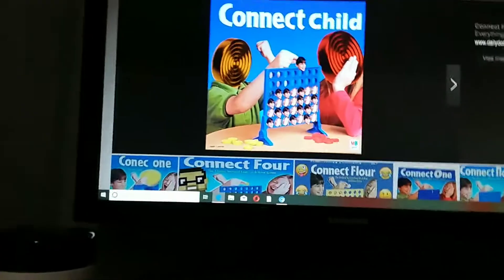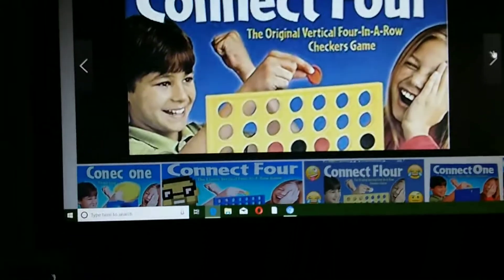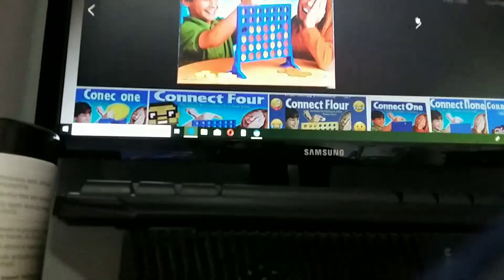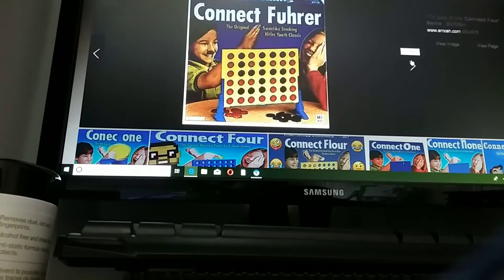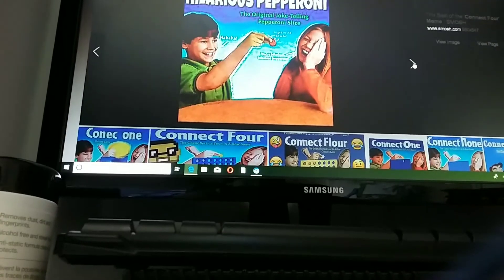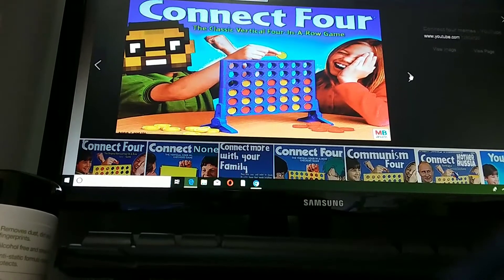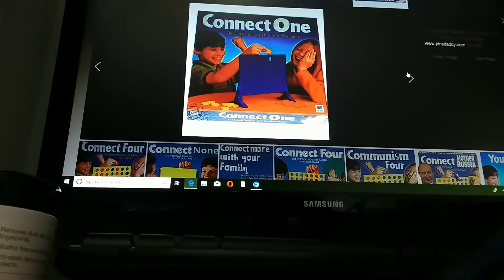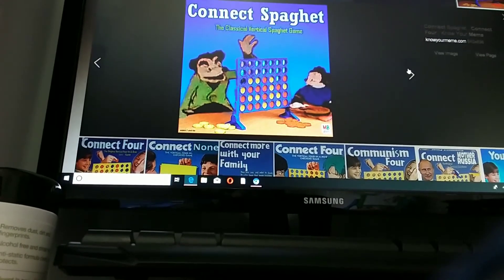Connect 4 meme complainthon (part 1)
I found these c4 memes on Google you can also find them on YouTube oh ok